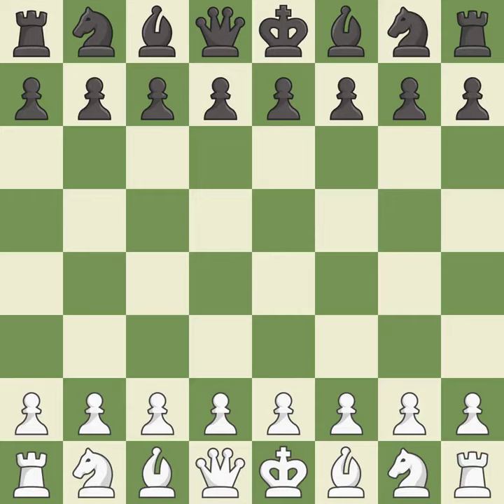White Nguyen,Thai Dai Van,Black Short,NRuy Lopez Opening: Morphy Defense, Modern Steinitz Defense,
Ruy Lopez Opening: Morphy Defense, Modern Steinitz Defense, 5.O-O Bd7 6.d4,Event Gibraltar Masters 2019,Site Caleta ENG,Date 2019,Round 7.16,White Nguyen,Thai Dai Van,Black Short,N,Result 1/2-1/2,BlackElo 2648,BlackFideId 400025,BlackTitle GM,ECO C72,EventDate 2019,Opening Ruy Lopez,Variation modern Steinitz defence, 5.O-O,WhiteElo 2535,WhiteFideId 358878,WhiteTitle GM